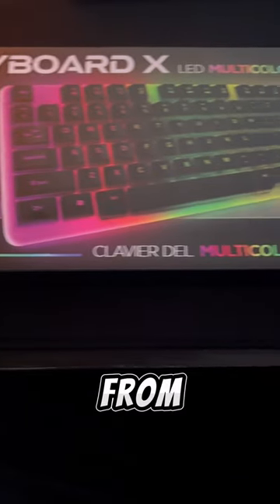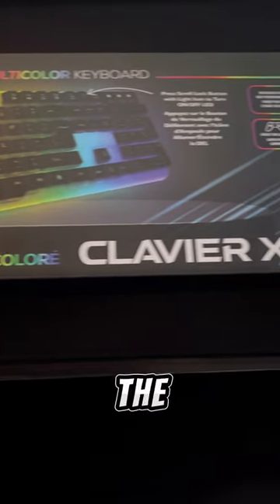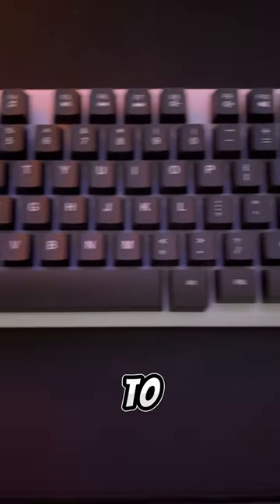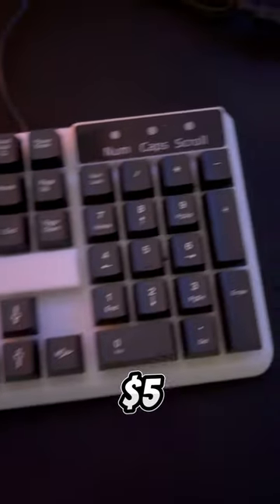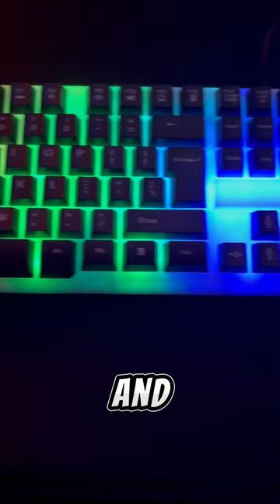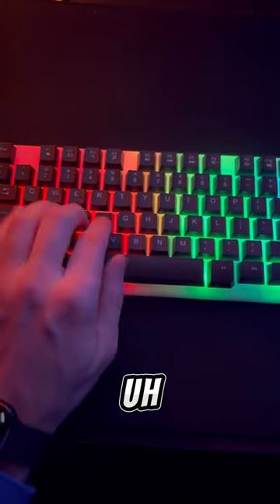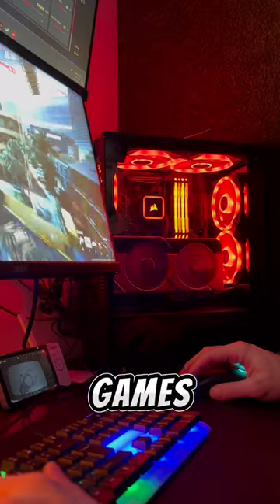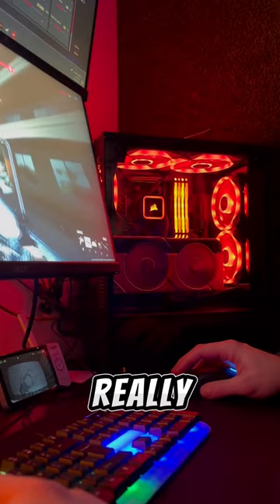$5.00 Dollar Store Gaming Keyboard!